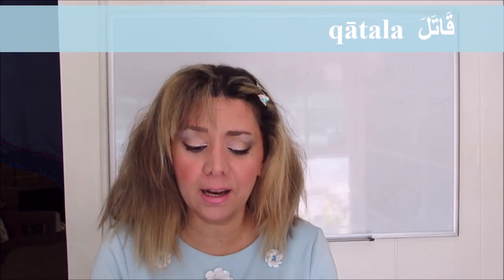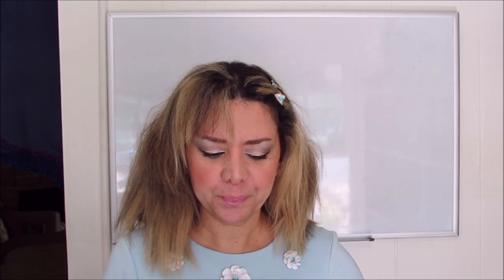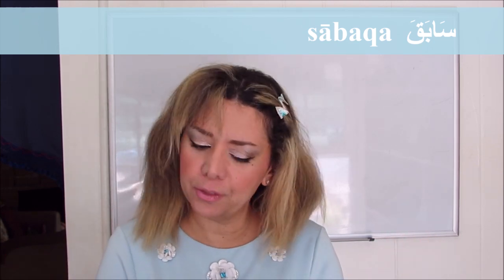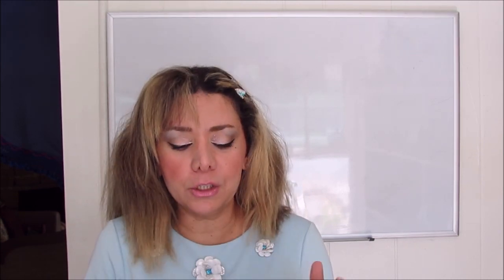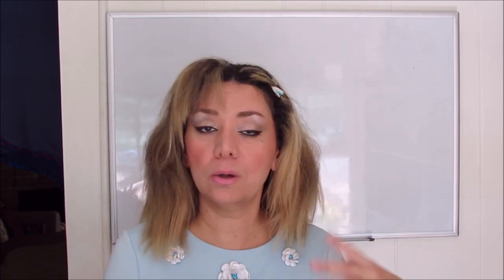Arabic Form 3 Verbs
In this video, you'll learn about the Arabic verb form 3